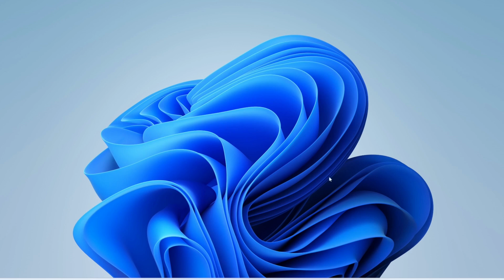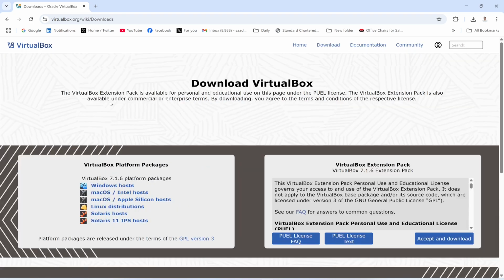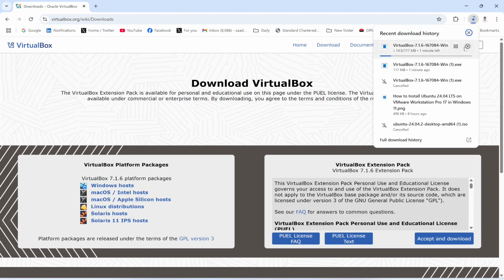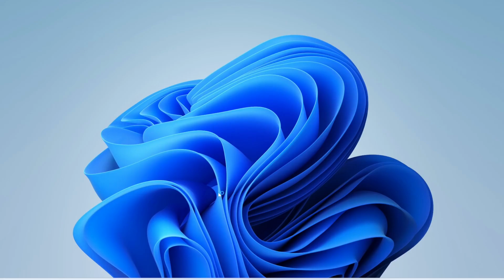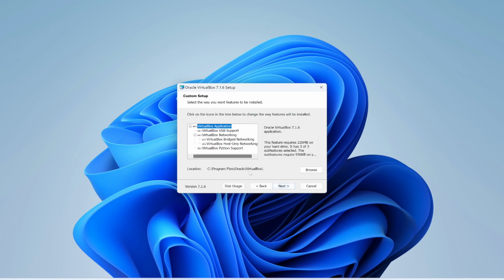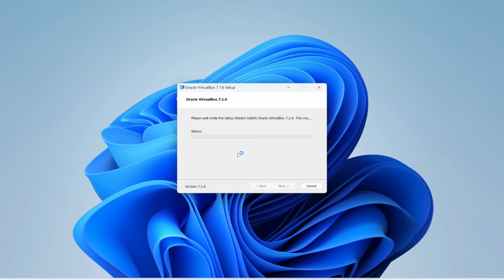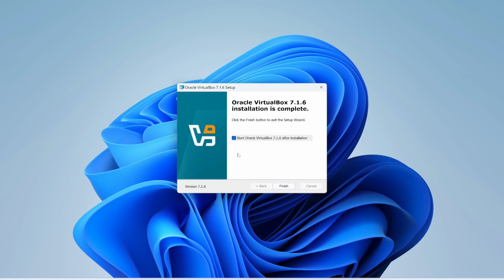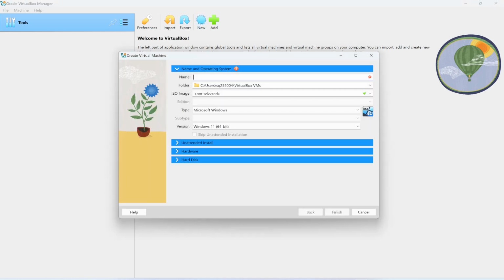How to Install VirtualBox on Windows 11 (Step by Step)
In this lecture I will show you How to Install VirtualBox on Windows 11.Learn  How to Install VirtualBox in Windows 11.Also learn How to Install VirtualBox in Windows 10.